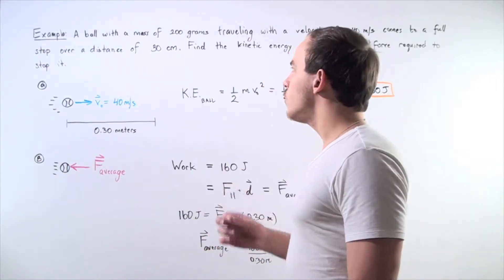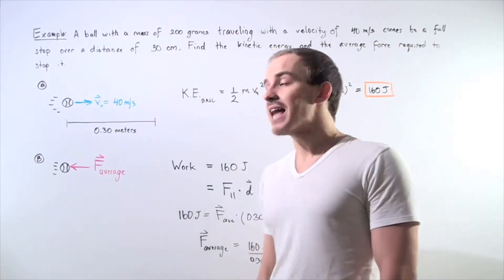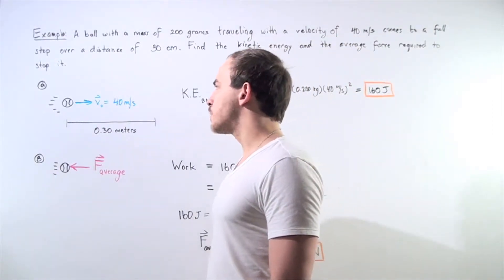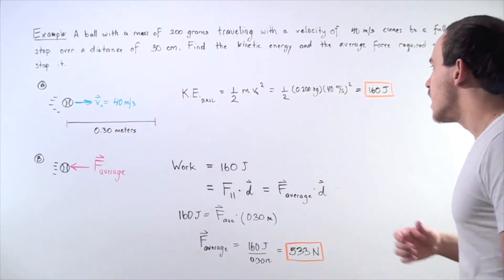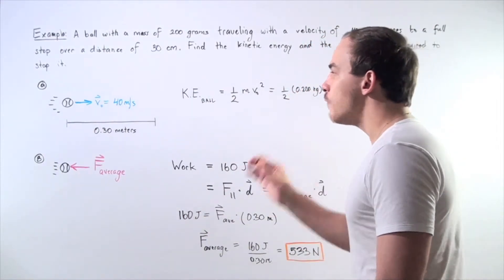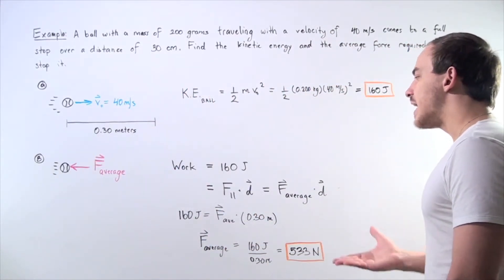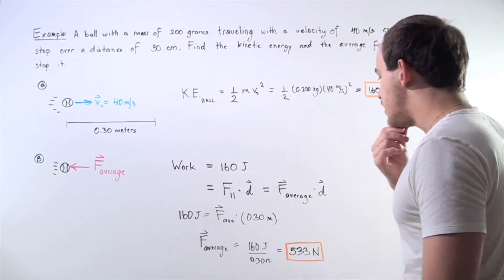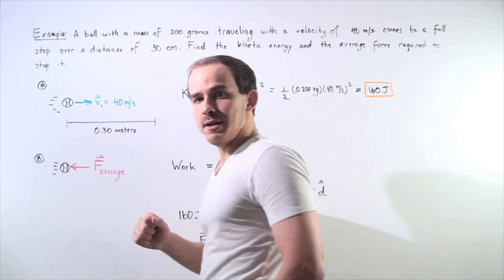Kinetic Energy Example # 1